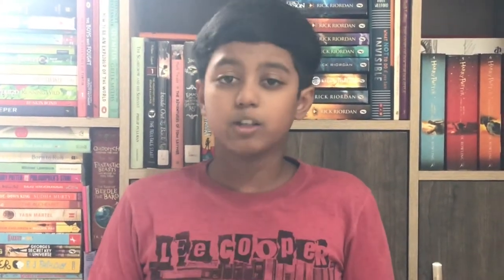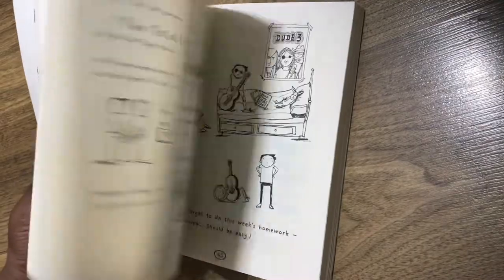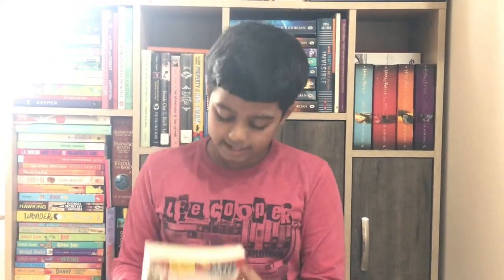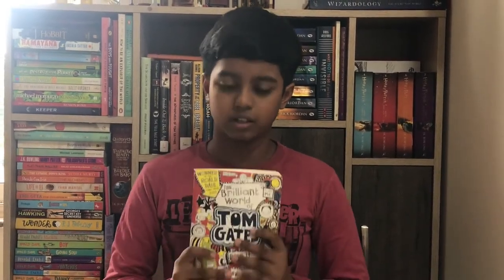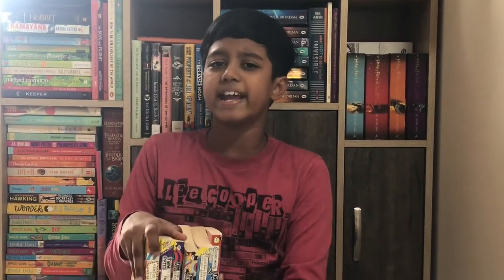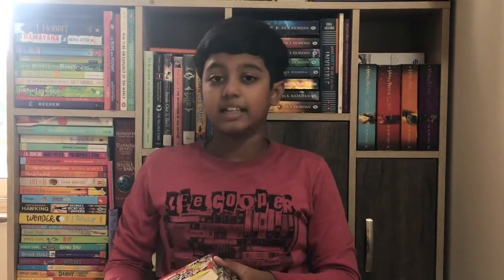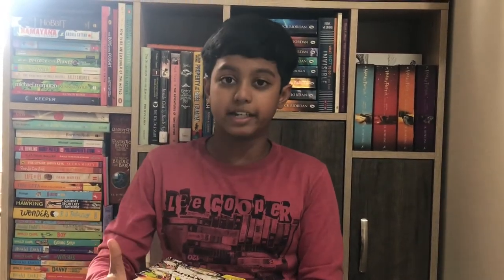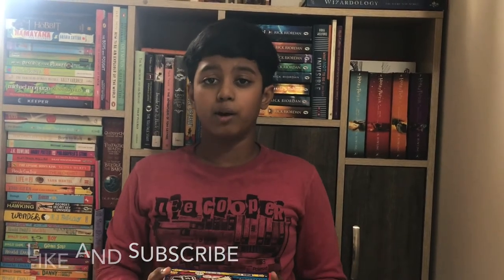Book review: Tom Gates series for middle readers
Hey guys!!
Harshith here!!
In this video I have reviewed L.Pichon's famous award winning series: Tom Gates.
Awesome read for middle readers, Tom Gates was my favourite series for a very loooong time.
In this video I also talk about how Tom sees his school life.
The 1st book gives you all the info you need on Tom and his friends.
This enthralling tale of humor takes the reader through a burst of emotions.
Love,
Harshith.